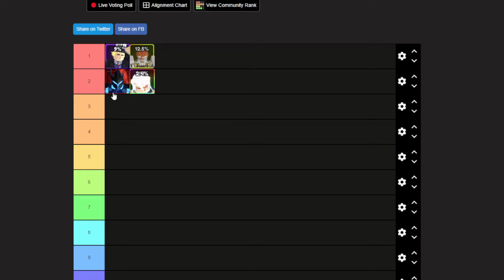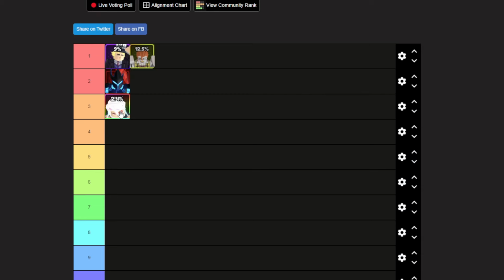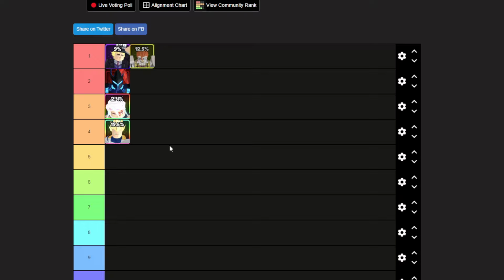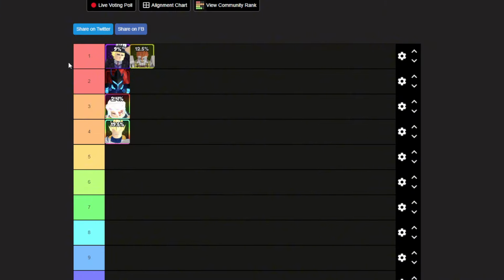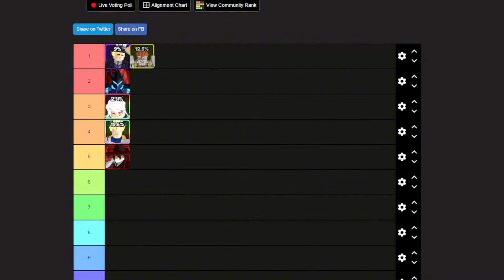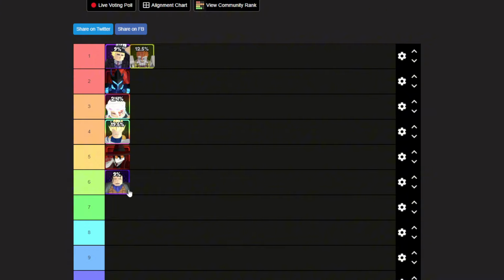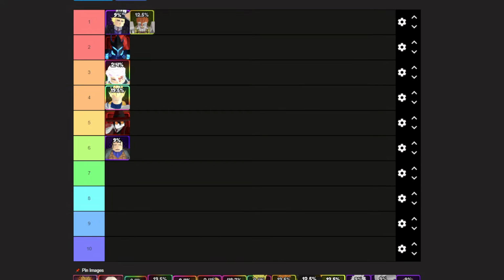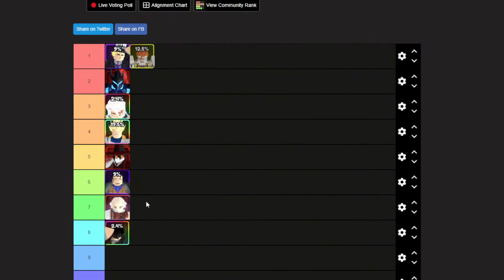Top 10 *MOST* Useful Units In Anime Vanguards Update 0.5 (MUST HAVE)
These Units are top 10 units that you must have In Anime Vanguards Update 0.5